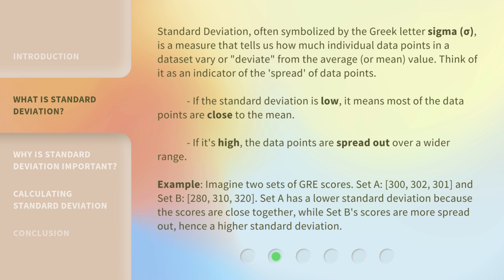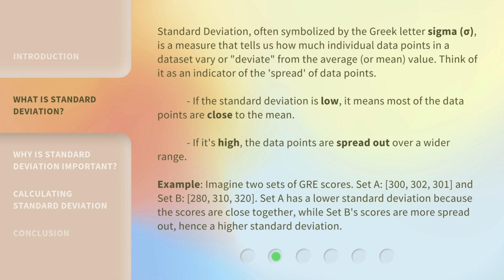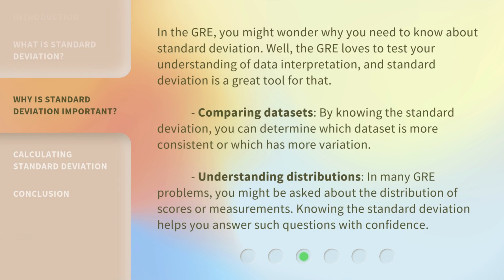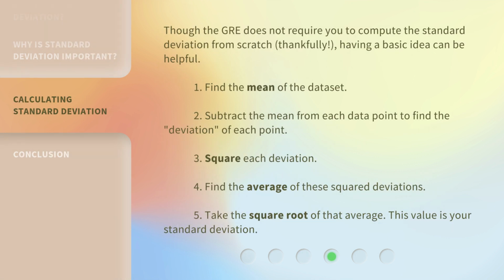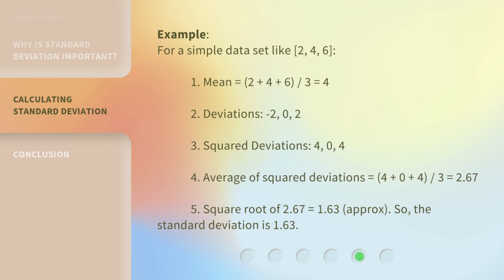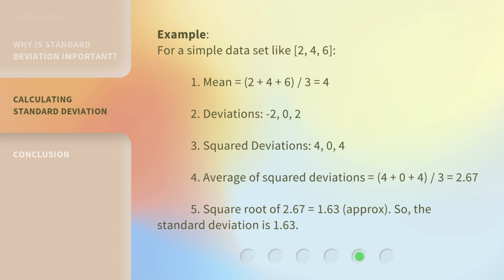Decoding Standard Deviation for the GRE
Decoding Standard Deviation for the GRE • Learn all about Standard Deviation for the GRE and how it can help you tackle quantitative reasoning problems. Understand what it is, its importance in data interpretation, and how to compare datasets and understand distributions. By the end of this video, you'll have a clear understanding of Standard Deviation and be ready to conquer any GRE problem related to this topic!

00:00 • Introduction - Decoding Standard Deviation for the GRE
00:31 • What is Standard Deviation?
01:33 • Why is Standard Deviation Important?
02:14 • Calculating Standard Deviation